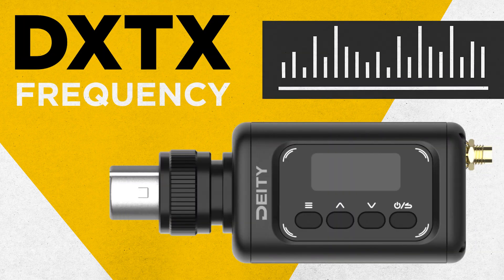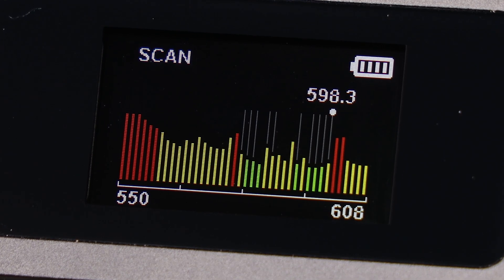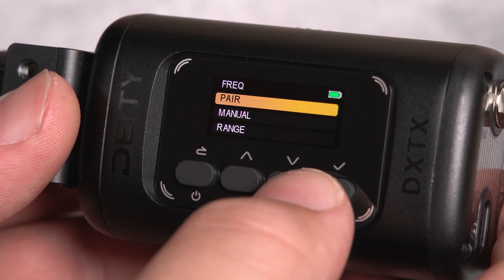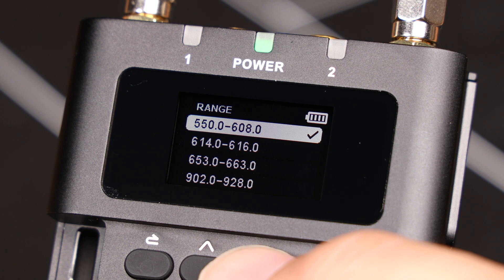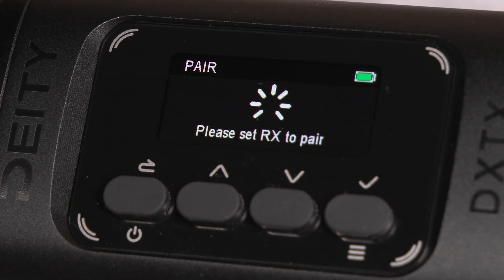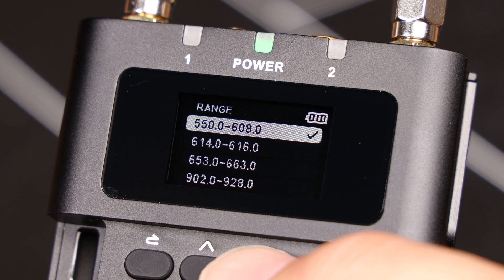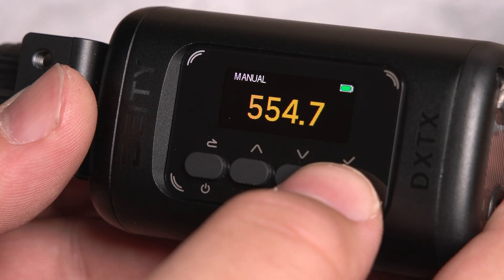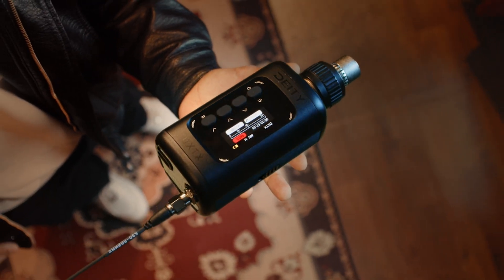Deity DXTX | How To Scan & Pair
In this video, we'll explain how to scan for the best UHF frequencies and pair devices using the Deity DXTX.